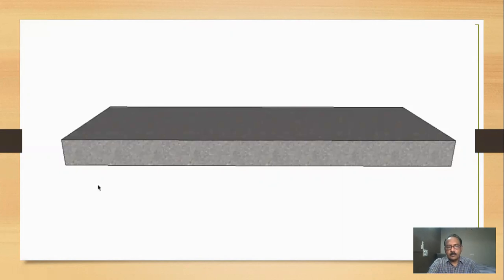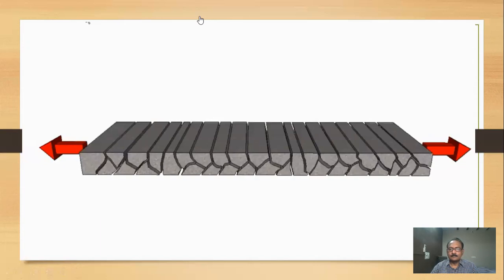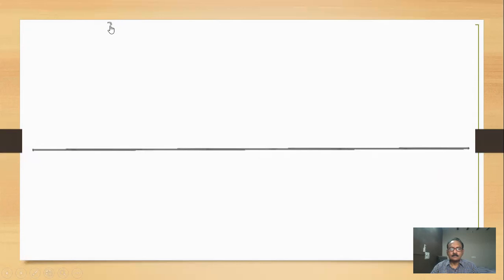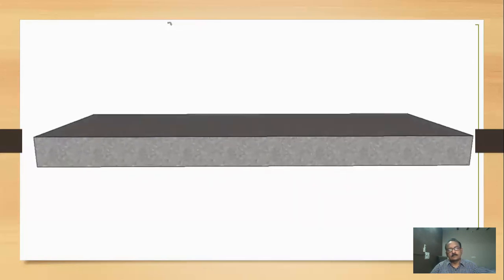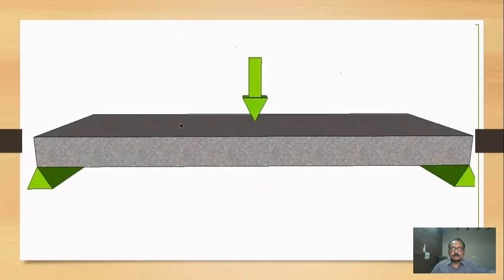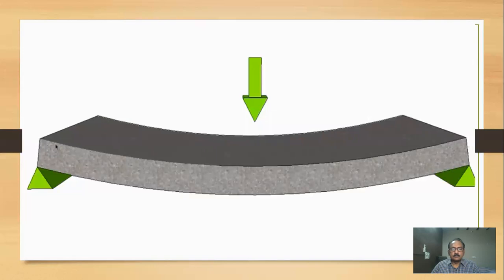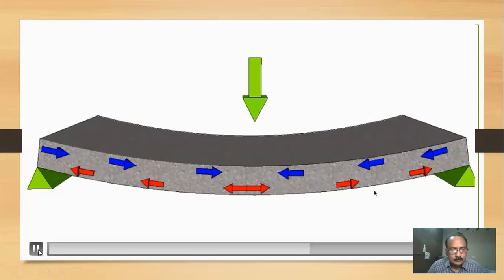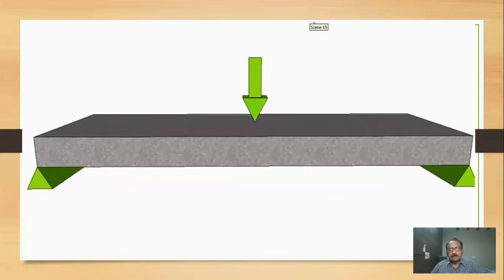SE- I UNIT- I&II LECTURE -24